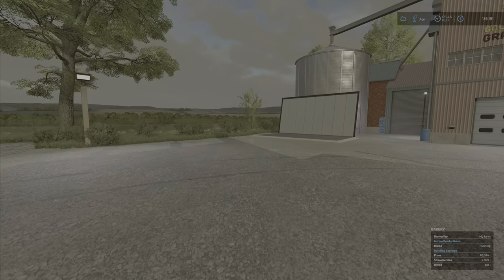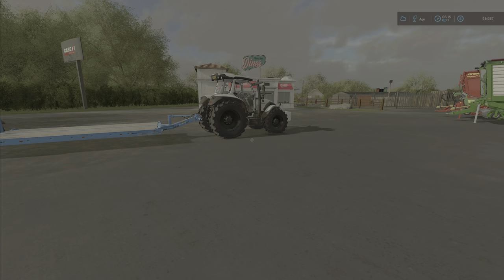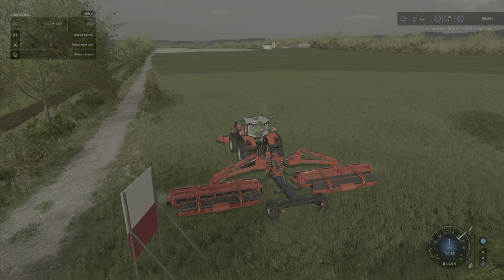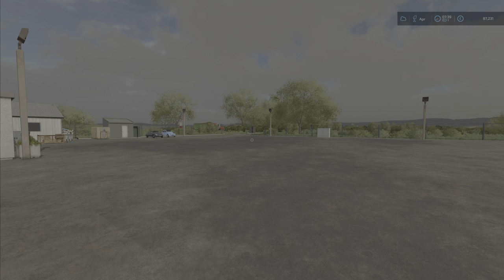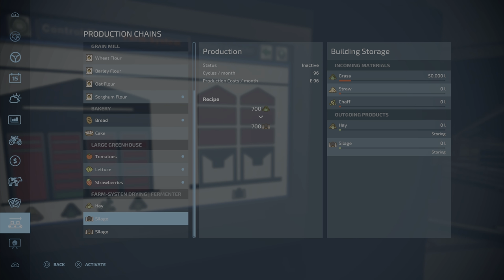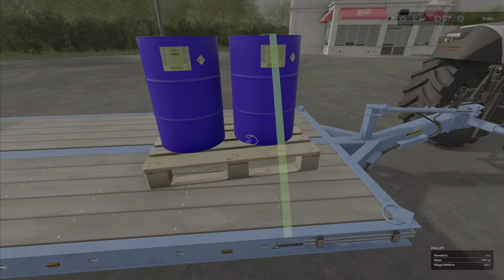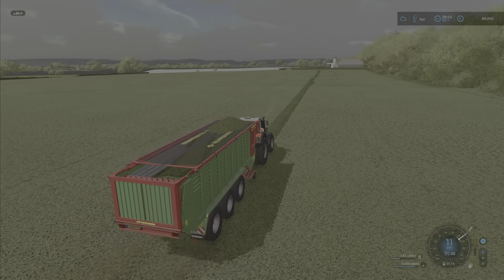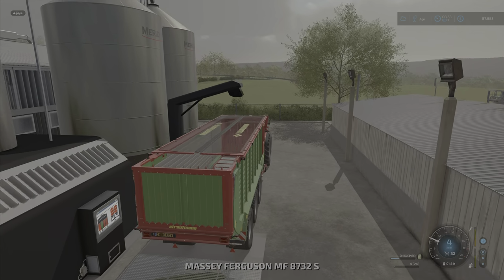CALMSDEN FARM - EPISODE 8 - GRASS FERMENT - BAKEACAKECHALLENGE - FS22 - Farming Simulator 22 - PS5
COBBLER’S BAKE A CAKE CHALLENGE

This is a backwards production challenge, where you are a baker with Bakery and
 Grain Mill but no ingredients to bake a cake. Produce everything you need and
 bake and sell 1 pallet of cakes to complete stage 1.

Goals:
STAGE 1:
- Bake and sell 1 pallet of cakes to finish
STAGE 2:
- Pay back outstanding loan and have 500 000 on your account
- Vehicles and property cannot be sold from this point
STAGE 3:
There has been unexpected events in the agriculture production due the crises in Europe and Russia. Russia and Ukraine produce 19% of worlds maize and production lines has been disconnected to Europe. We need you're help!! You need to produce 2 truck loads of cereals to europeans breakfast table.

- Start exporting company with placing Wholesale mod by ZoddelZockt
- Place in game cereal factory for cereal production
- Lease 2 Krone Profi Liner curtain side trailers before starting production
- Raisins can be bought from the store with any mod available
- Fill curtain side trailers with 56 pallets in each (*Note: Fill trailers correctly and pallets will fit)
- When both trailers are full, lease 2 trucks for hauling
- Sell cereals at export company (Wholesale sell point). Return leased trailers and trucks.
- Pay back outstanding loan and have 700 000 on your account

It would enable an opportunity for record multiplayer series, where you guys can also participate. Every, even little amount, is amazing and I'll be forever grateful.

Map: Calmsden Farm
Map by: Oxygendavid